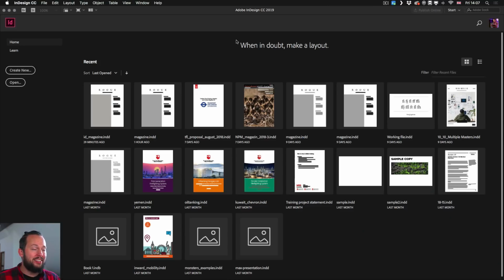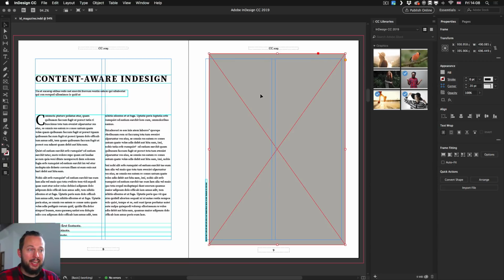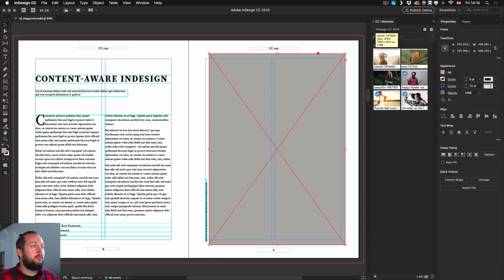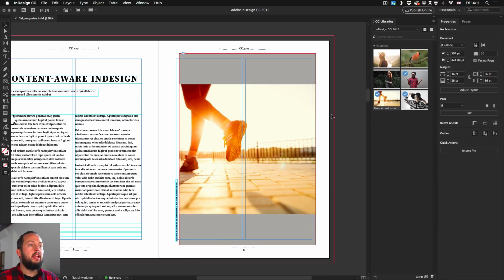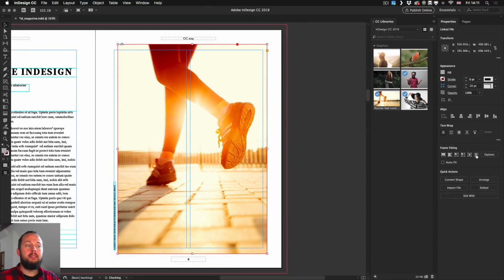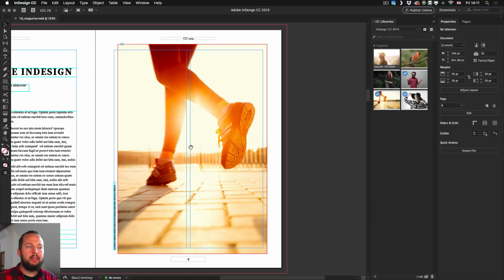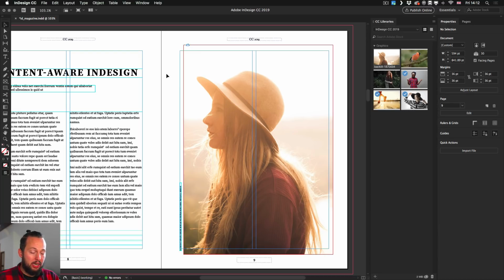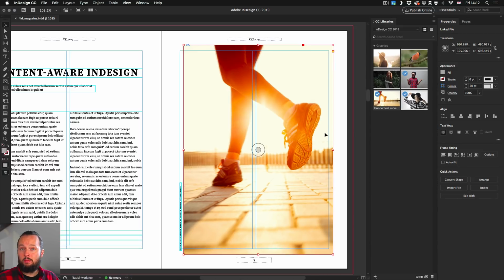InDesign CC 2019 new feature - Content-Aware Fit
Find out everything about the new Content-Aware Fit feature in InDesign CC 2019 that can help you save time by automatically aligning images into frames showing their most interesting details. This feature is powered by Adobe's artificial intelligence technology called Adobe Sensei.